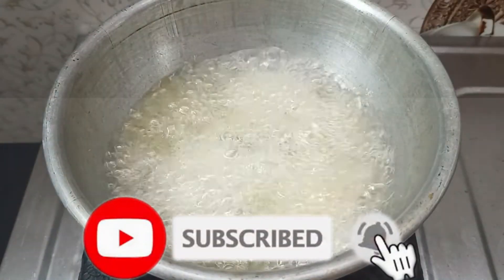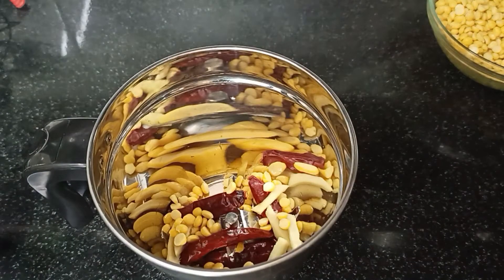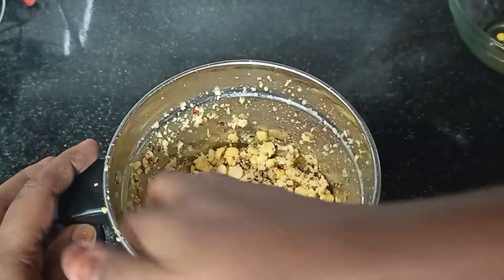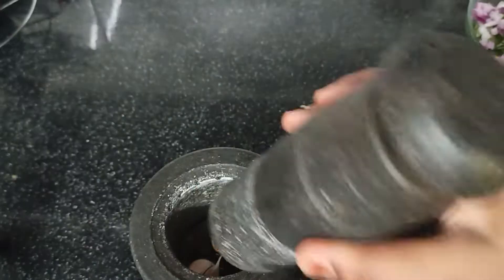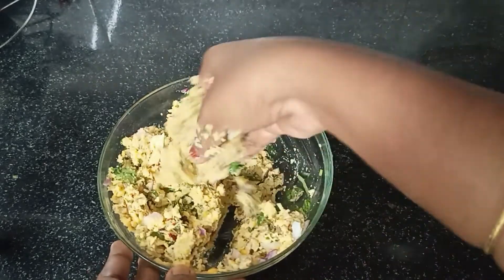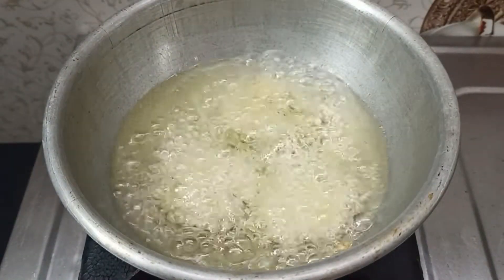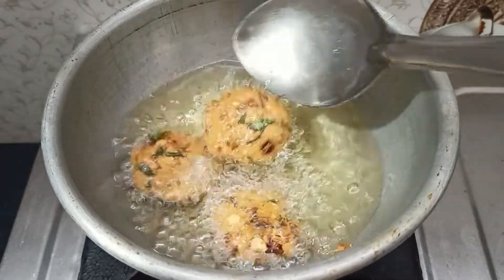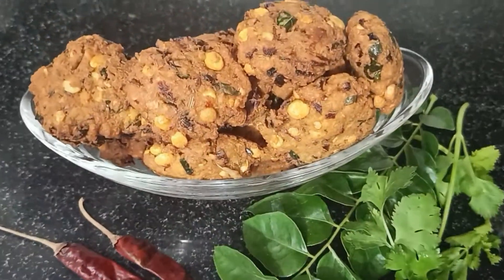பருப்பு வடை| How to make Paruppu Vadai Recipe|மசால் வடை|Masala vada in tamil |Tamil Vetrilai Samayal